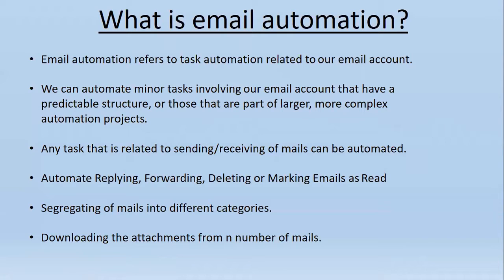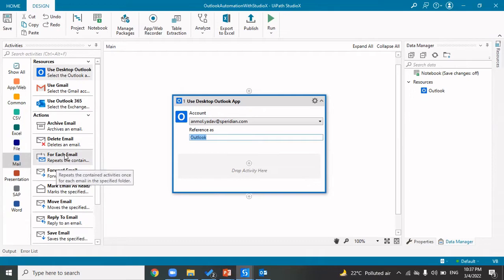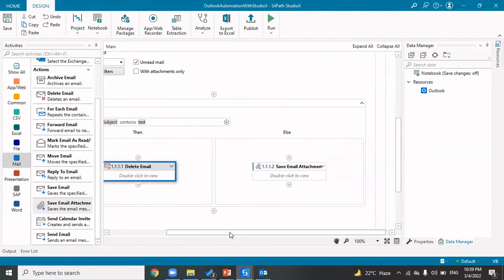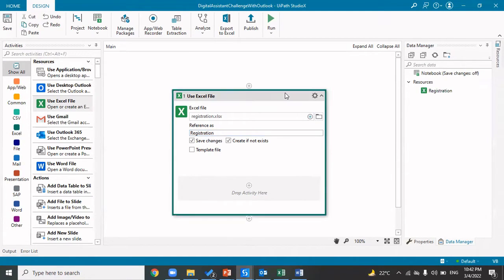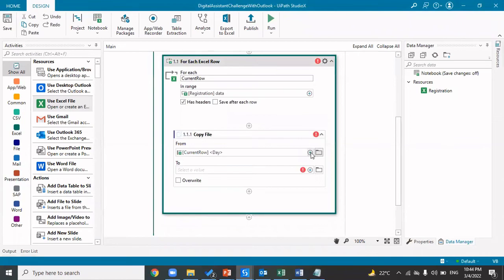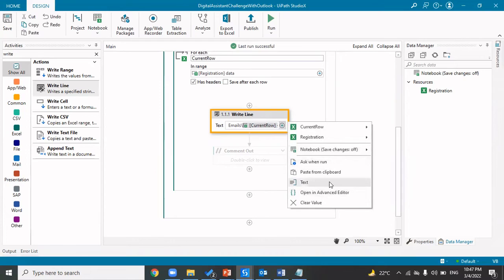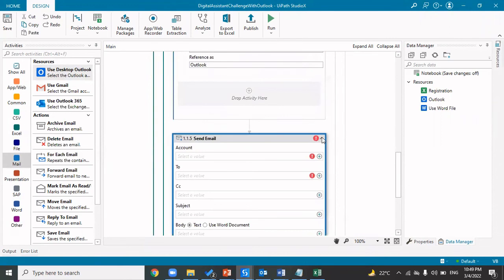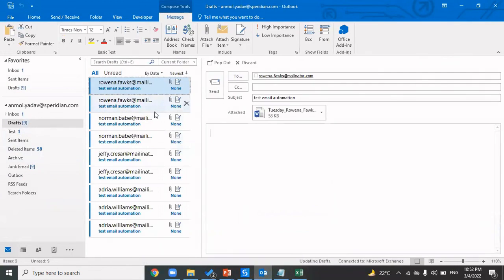Become a Citizen Developer | Episode 8 | Email Automation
In this video, we will learn about email automation and combine it with email and word automation.

Happy learning!